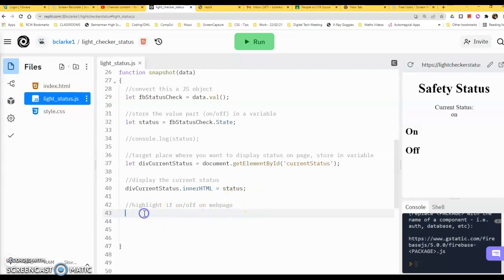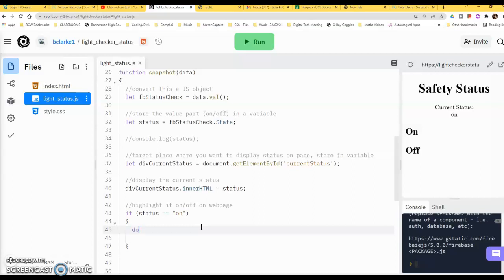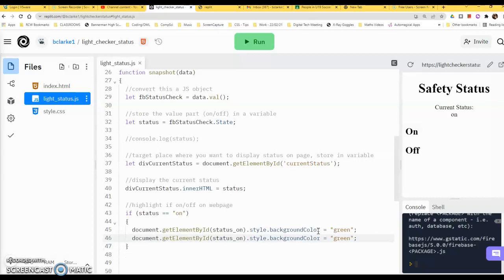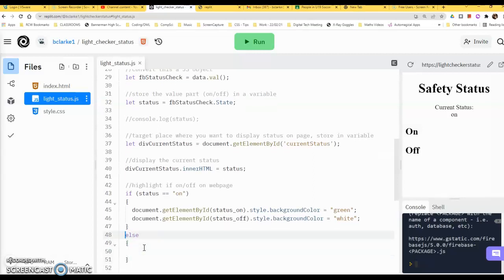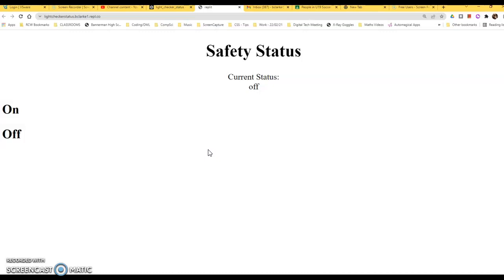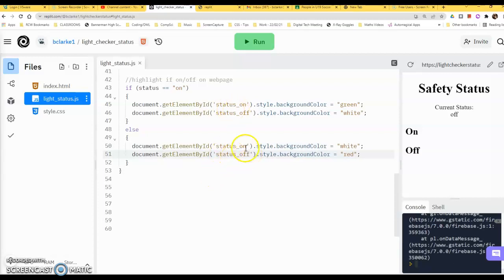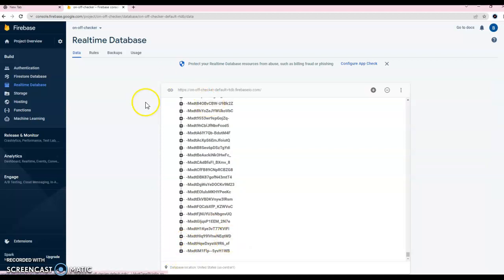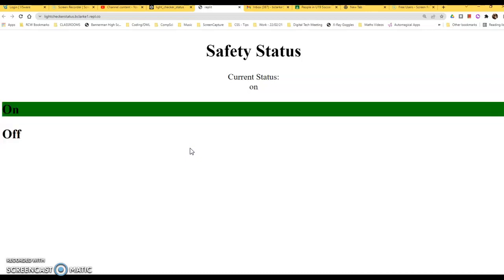#22 - Display Status with Colours